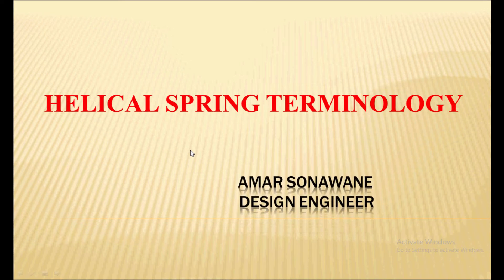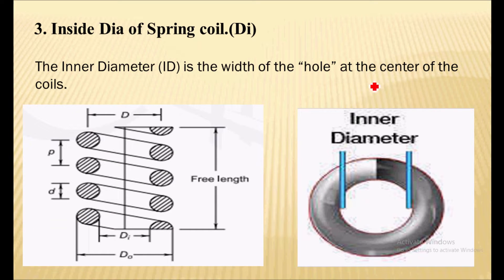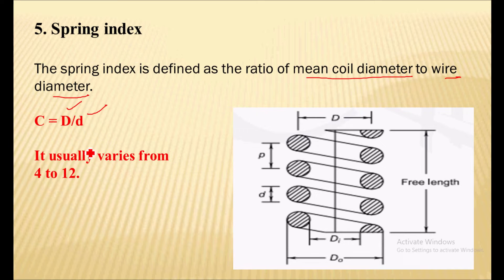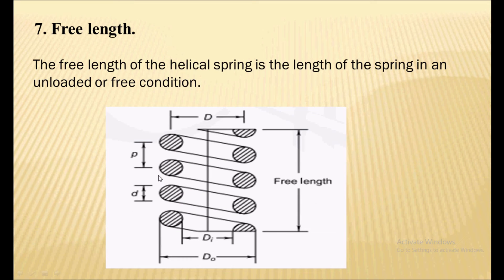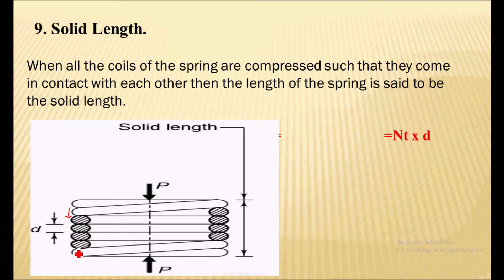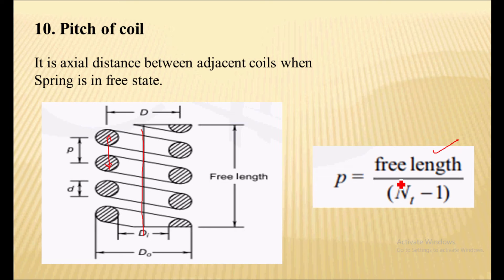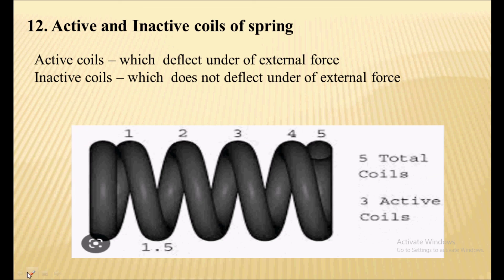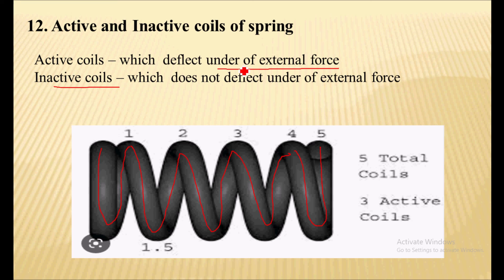Helical Spring Terminology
In this video i have covered about terms used in the helical spring and helical spring design